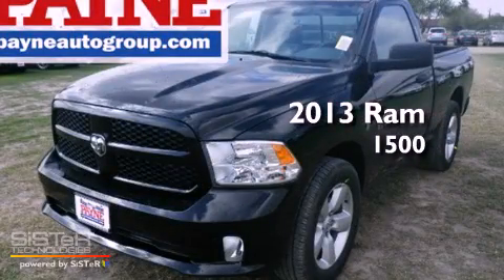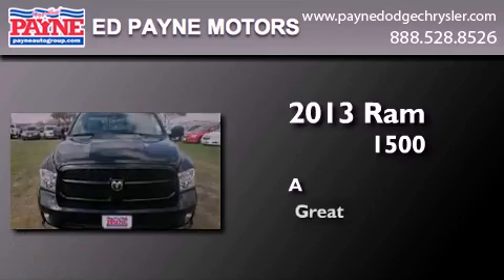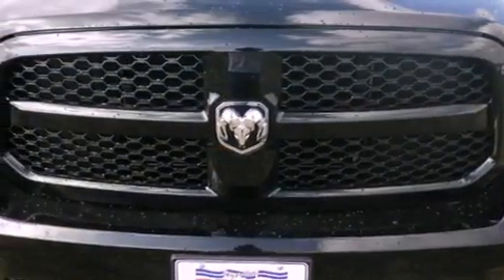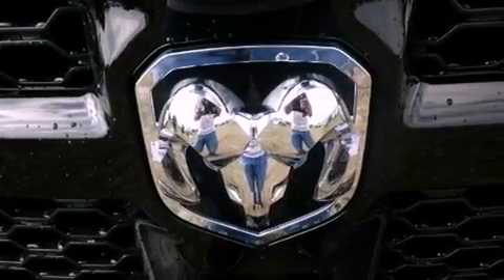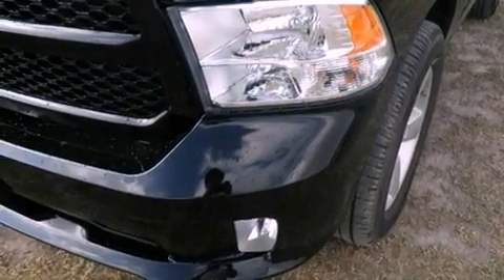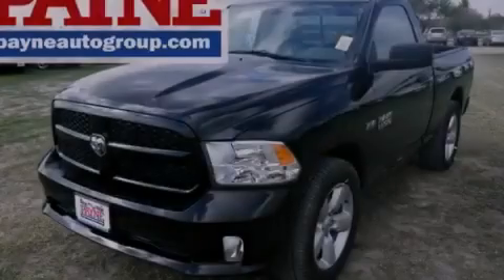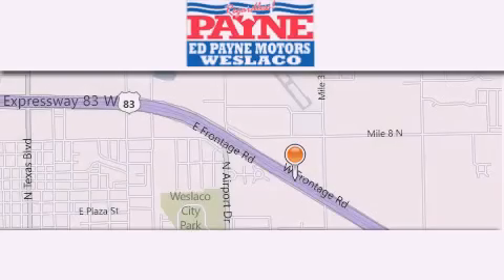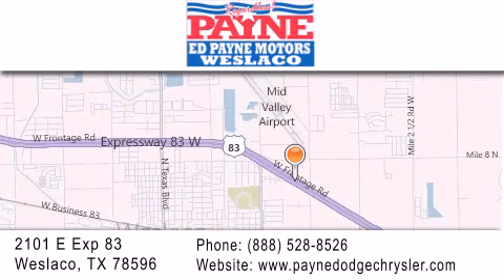2013 Ram 1500 Weslaco TX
Year : 2013
 Make : Ram
 Model : 1500
 Engine : 5.7L V8
 Trans . : Automatic 6-Speed
 Exterior : Black Clearcoat

 Stock : G506016

 2101 E. Exp 83